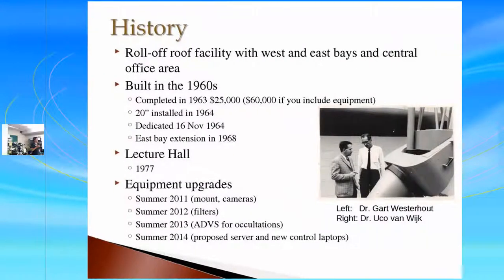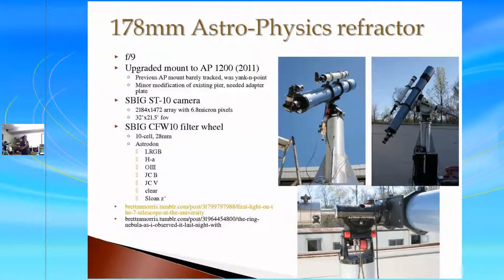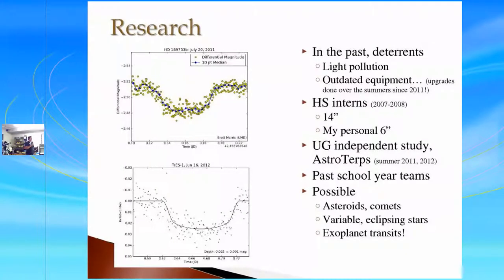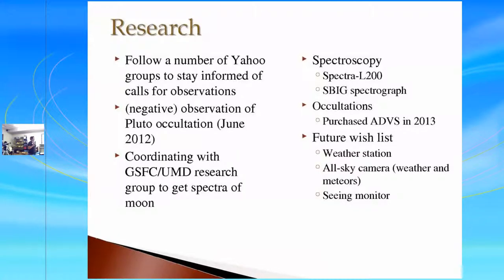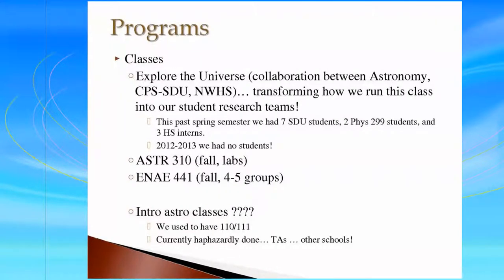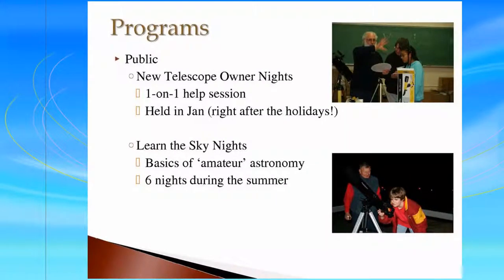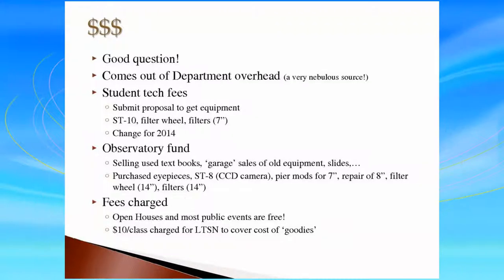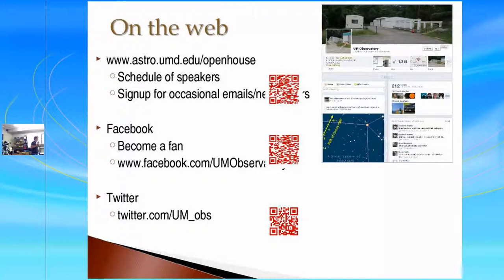UMD Obs History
IOTA 2014, Elizabeth Warren, "UMD Observatory History"

Just click the words “Presentation Page” above the group picture.